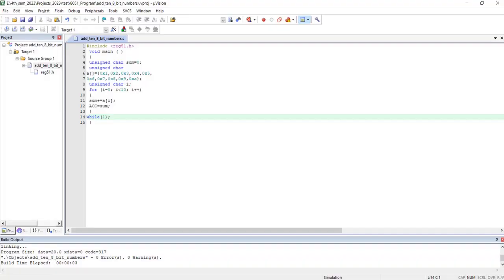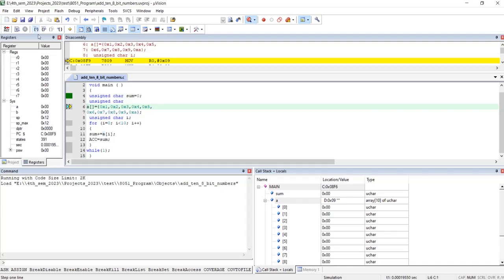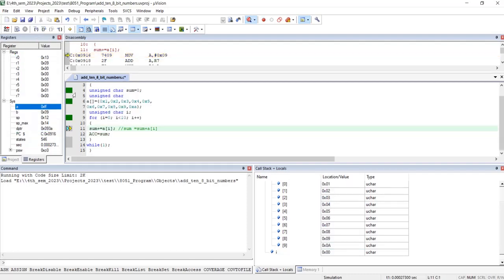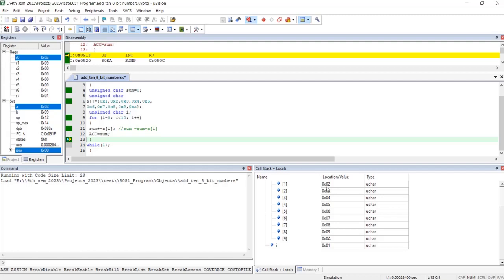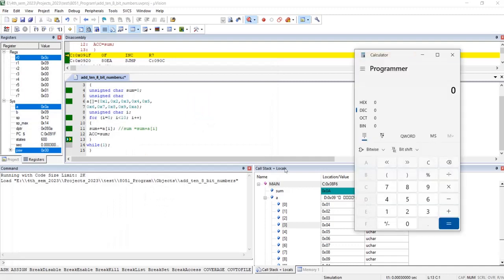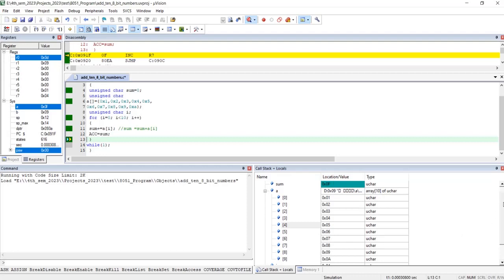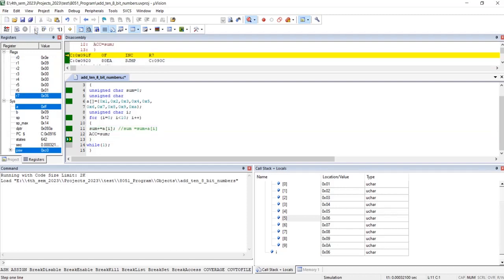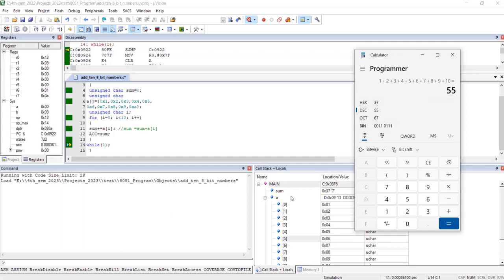Add 10 eight Bit numbers